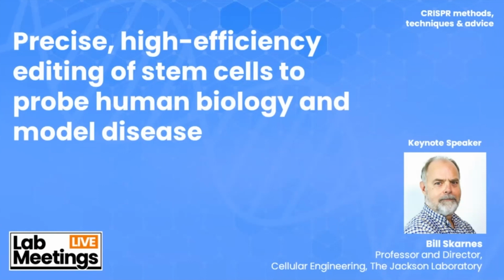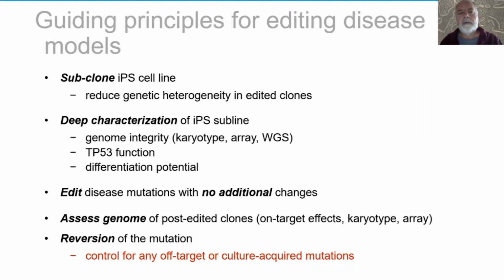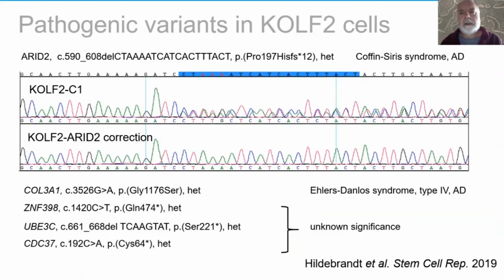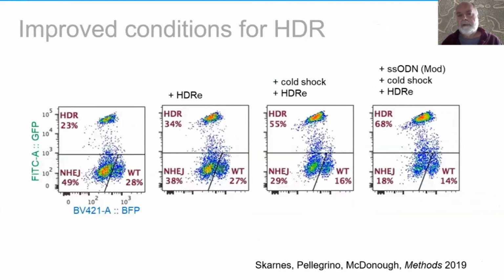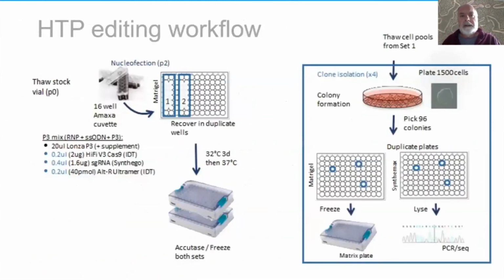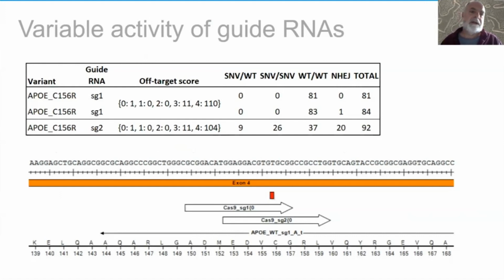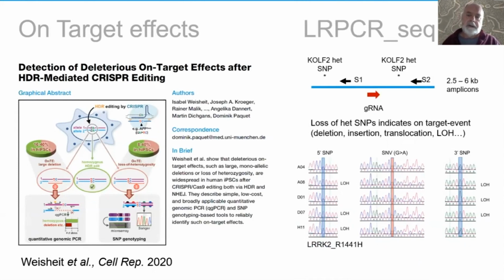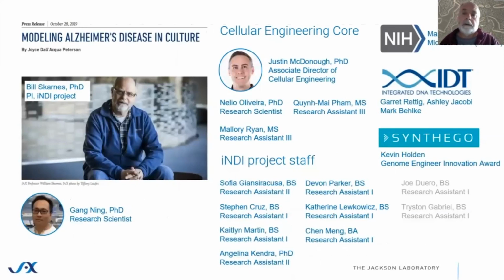Precise, high-efficiency editing of stem cells to probe human biology and model disease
Combining iPSCs with the CRISPR-Cas9 gene editing technology allows researchers to address different areas of human biology. Explore how iPSC reprogramming and gene editing are being used to introduce mutations or single nucleotide variant mutations to develop models and better understand the biology of neurodegenerative disease.

Presented by Professor Bill Skarnes, Director of The Jackson Laboratory.

Originally broadcast live on 21st September 2022.

Looking for all the latest CRISPR resources in one place? Then check out the CRISPR Research Hub for articles, webinars, and more